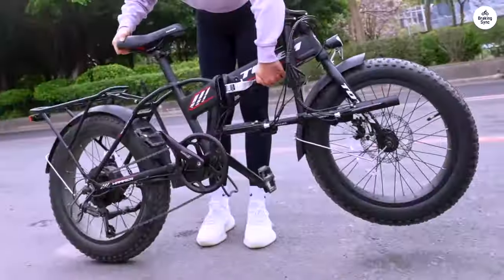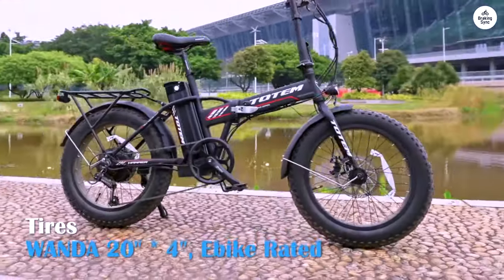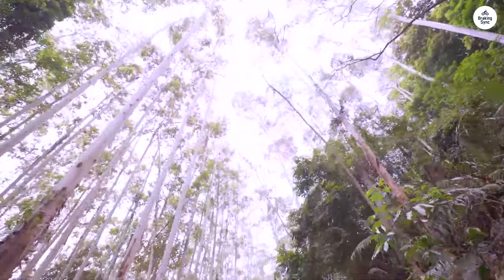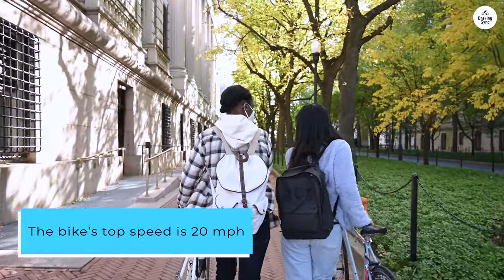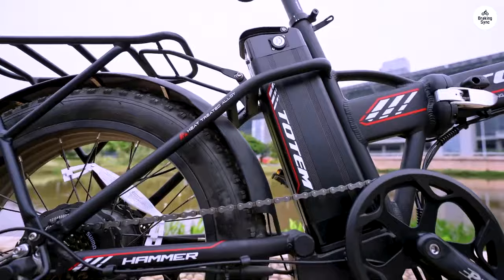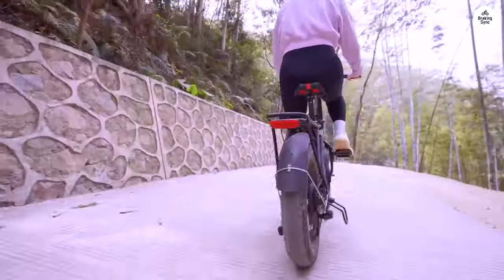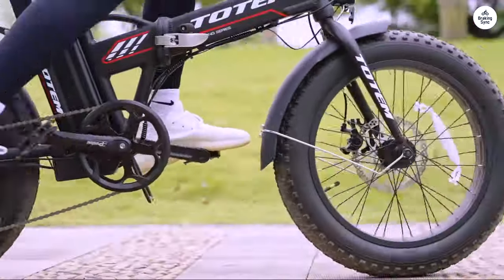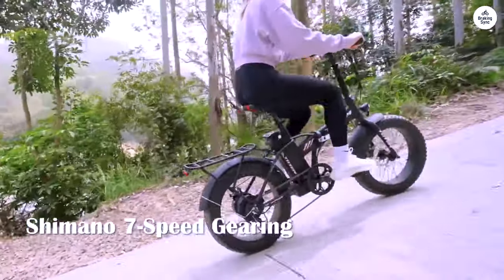Unlock the Secrets of the Totem Hammer: The Perfect E-Bike for Every Adventure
00:00 Intro
00:08 Initial Impressions
00:23 Performance
00:59 Daily Use
01:21 Summary